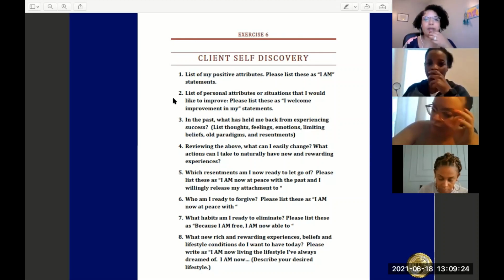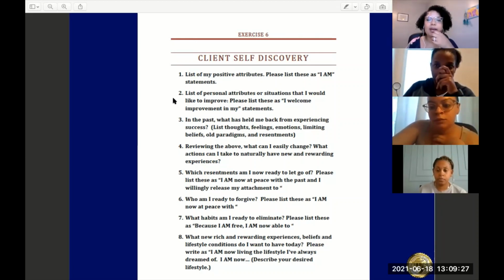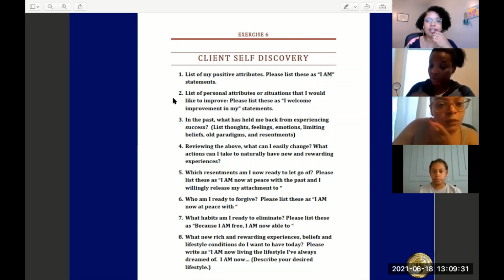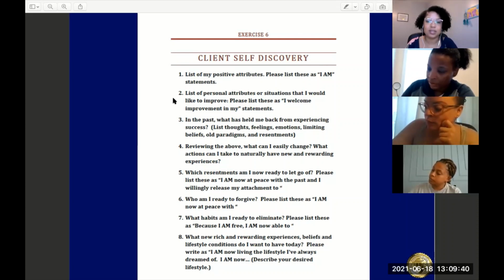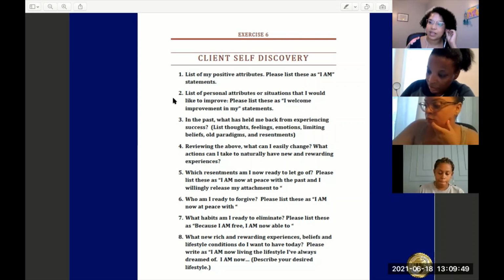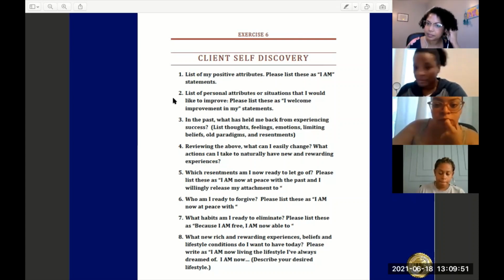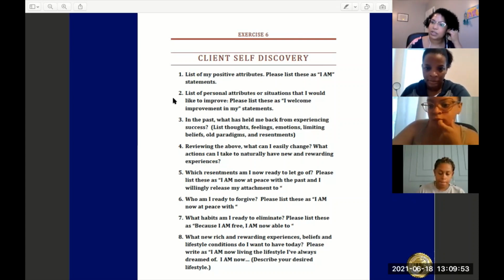Client Self Discovery Form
Client Self Discovery Form in Coaching Certification Course with Clara Angelina Diaz, Master Coach at Clarafying Coach Institute